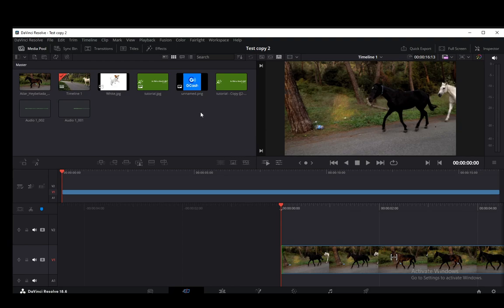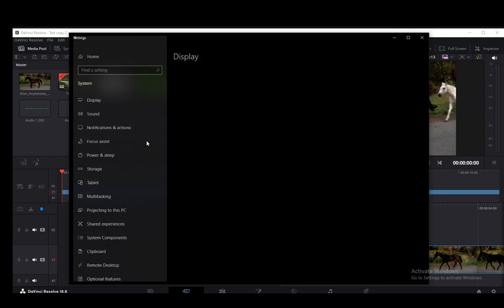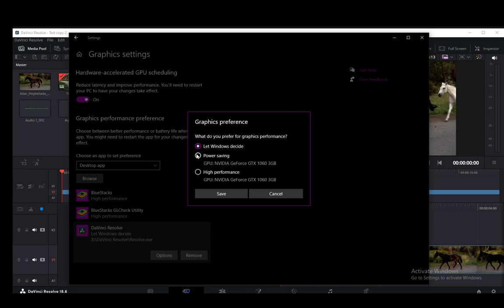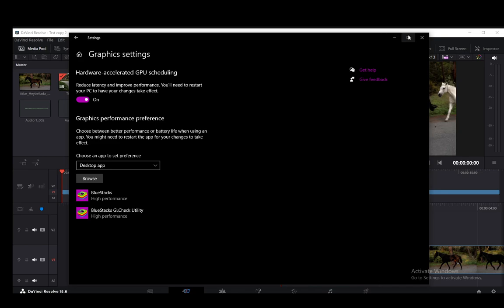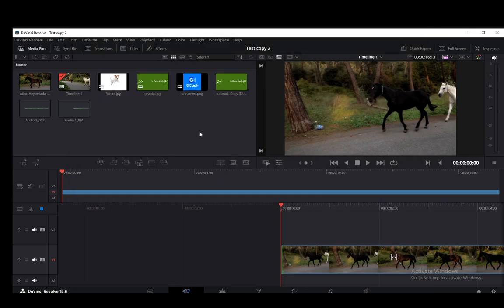How To Fix Davinci Resolve Not Opening Tutorial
Today we talk about fix davinci resolve not opening,davinci resolve not opening,davinci resolve tutorial,davinci resolve fix